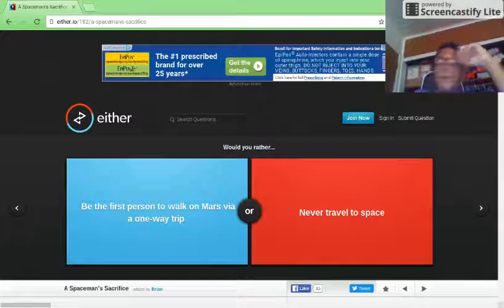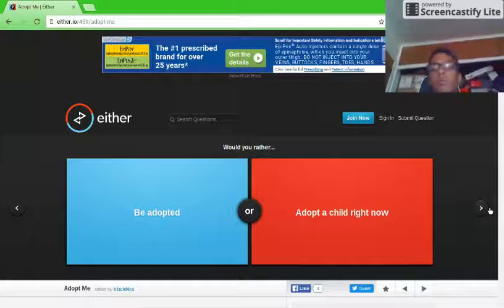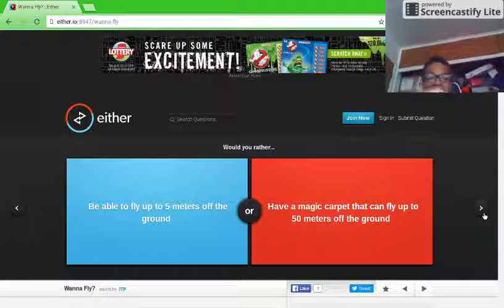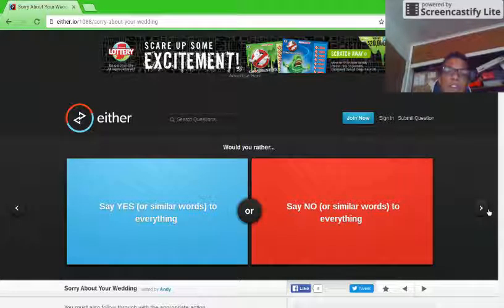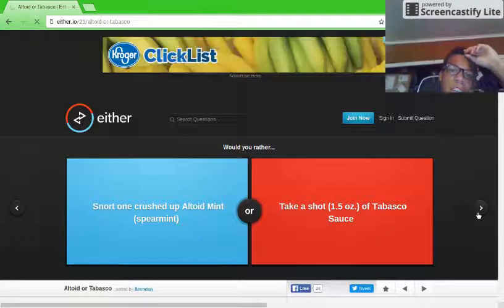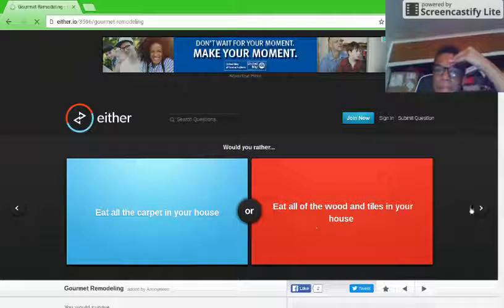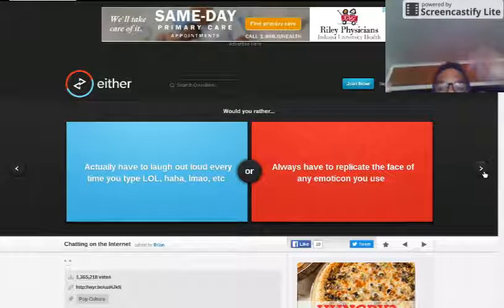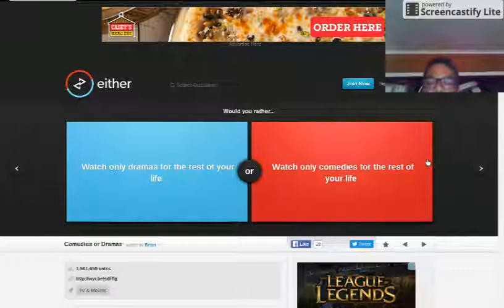would you rather #1